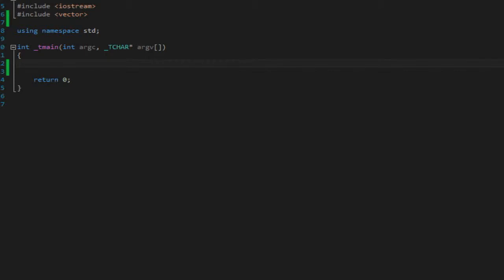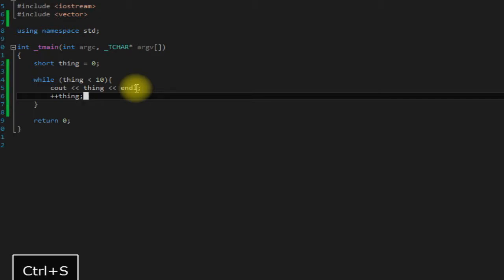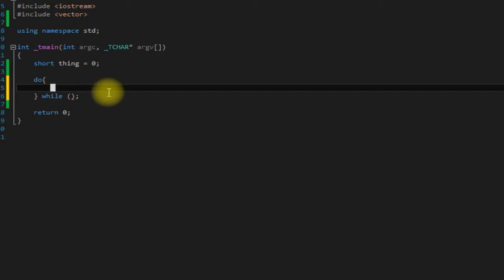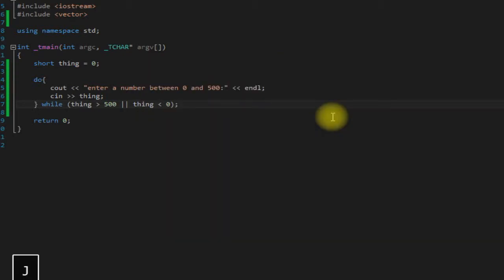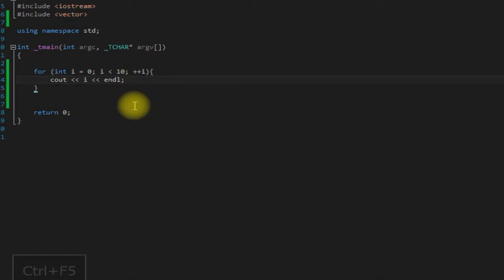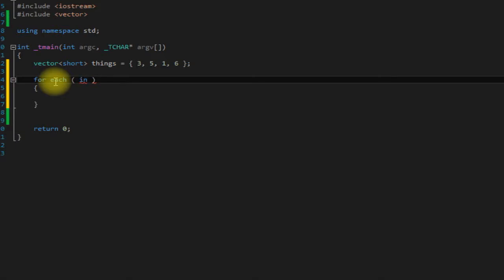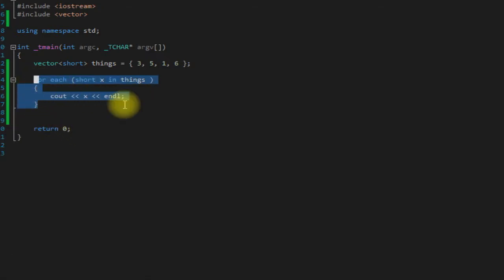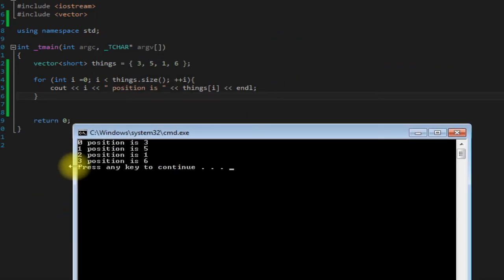Beginner C++ tutorial 6 (Loops)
In this video we take a look at loops in C++.